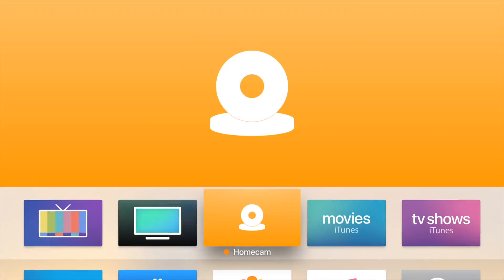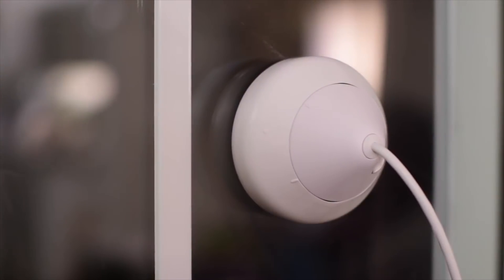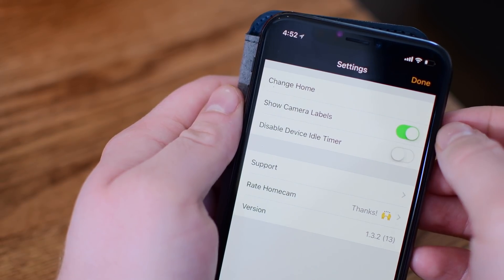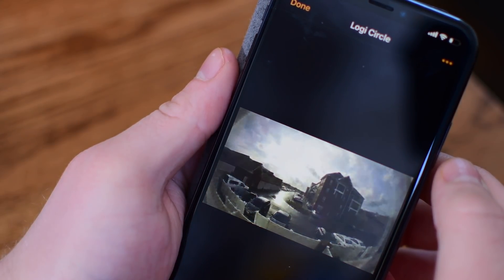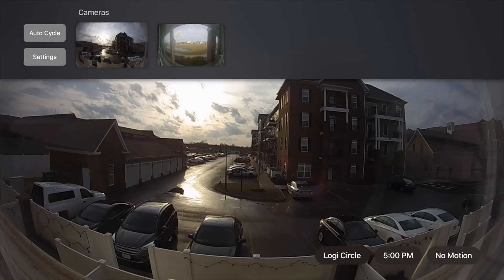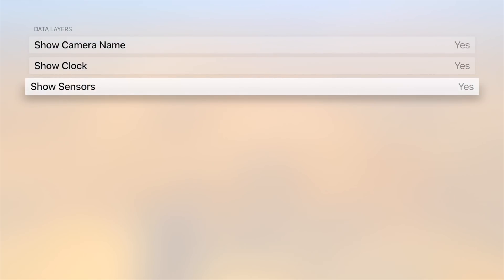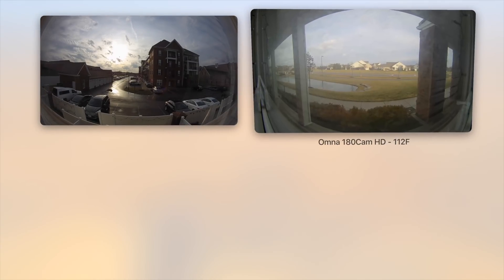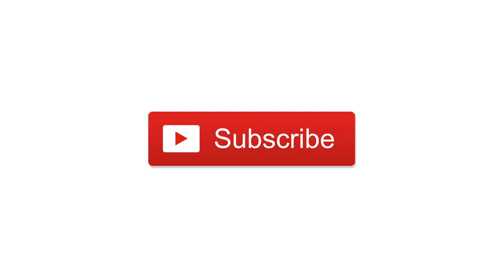HomeCam is the Best Way to View Multiple HomeKit Cameras on iPhone & Apple TV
Homecam allows you to view all your HomeKit cameras at once. It works great on your iPhone, or your Apple TV. The Apple TV has just been updated with home controls, data overlays, and more.

About iDB